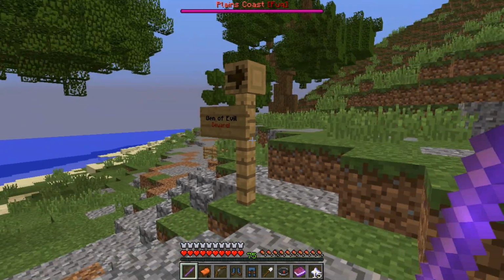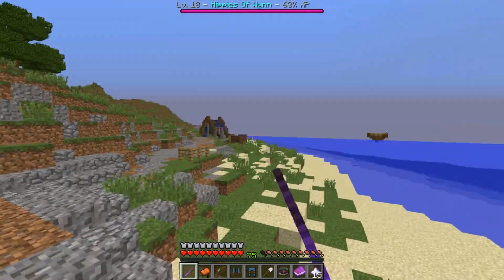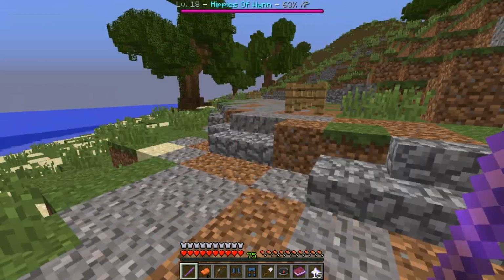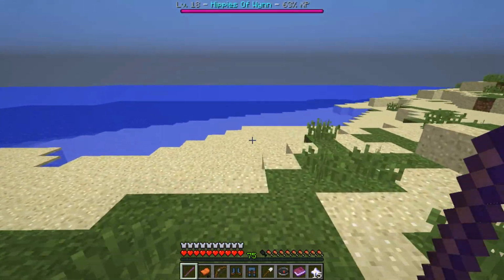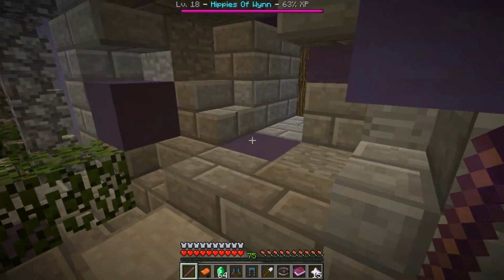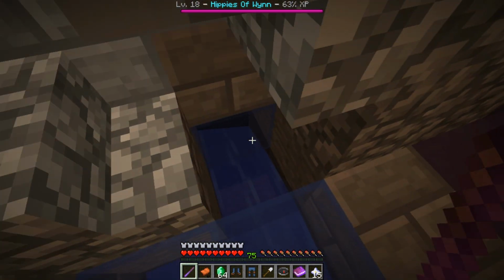Wynncraft 1.13: Helmet Relic!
Today hop into wynncraft to collect the last relic, the Helmet Relic. I hope you guys enjoy!